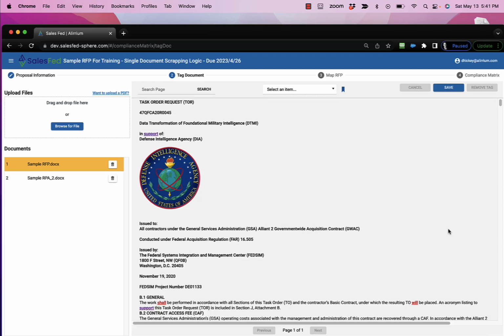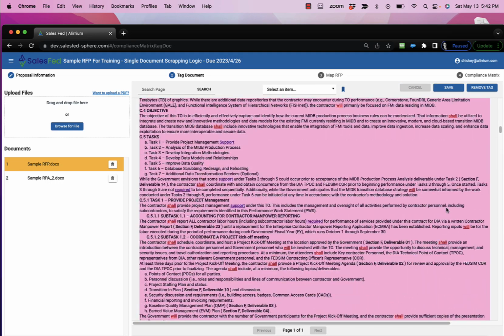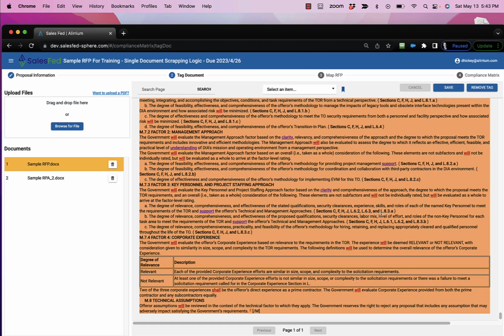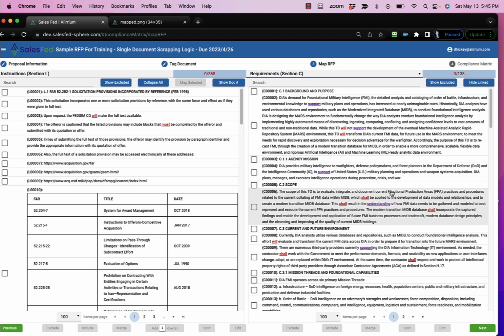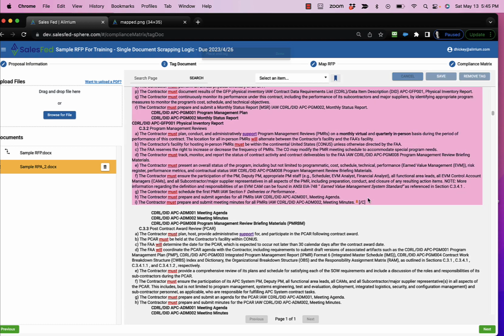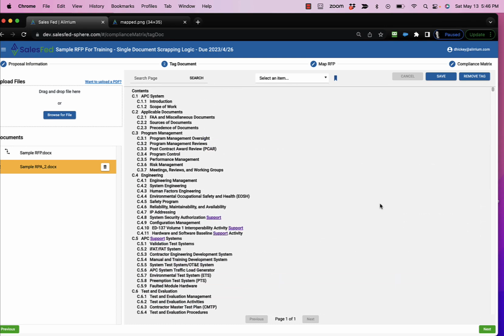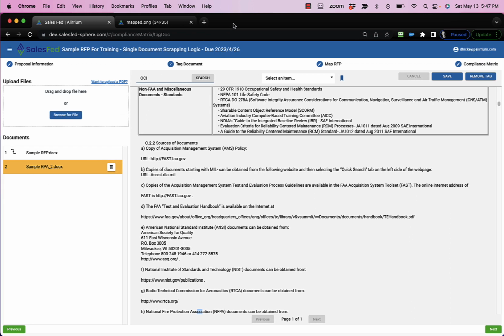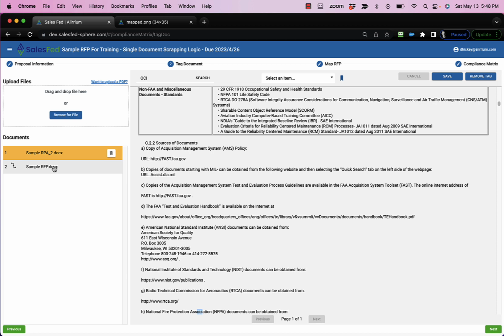Tag Document Basics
This video walks you through the basics for tagging content within the Tag Document viewl